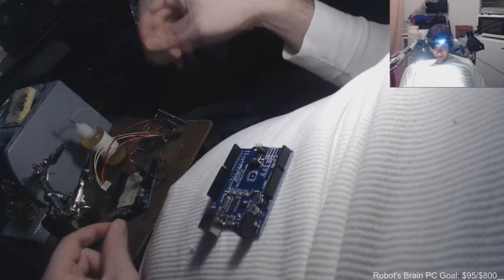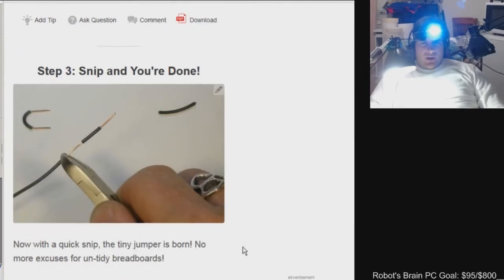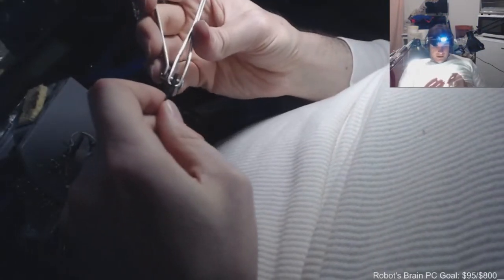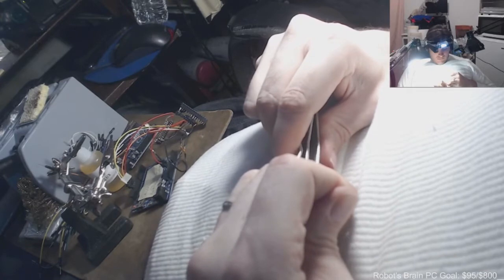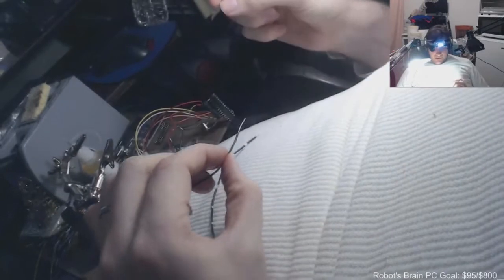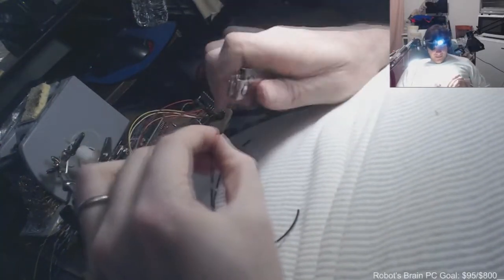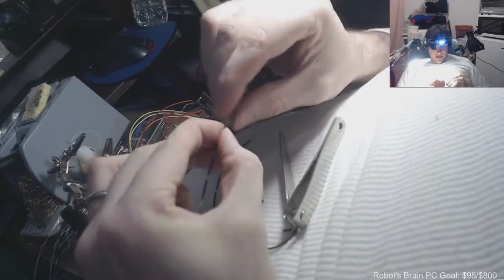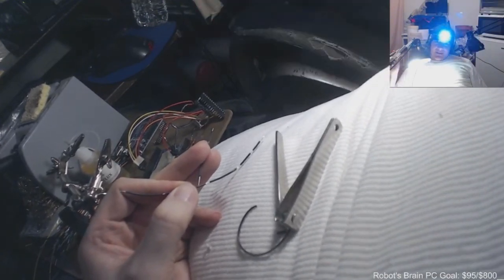Using Nail Clippers As Wire Strippers for Jumper Wire - 24 AWG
In this video, I demonstrate using nail clippers to strip the insulation on 24 gauge jumper wire.  None of my other wire strippers would work because they did not go down to this small size.  It takes a little practice, but once you get the hang of how much pressure to apply, you can work pretty quickly with this tool and it is nice that it can also cut the jumper wire in addition to stripping.  I was able to consistently strip the wire without a single strand being cut off.  I also read in a comment section, since this video was recorded, that you can cut a little notch in your fingernail clipper teeth and this will enable you to strip the wire without even worrying about how much pressure to apply making it go even faster!